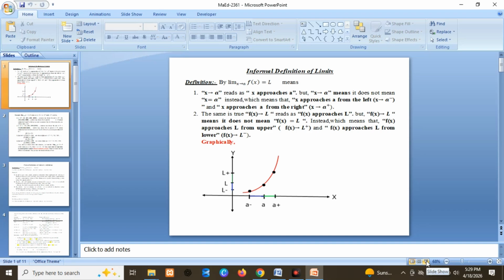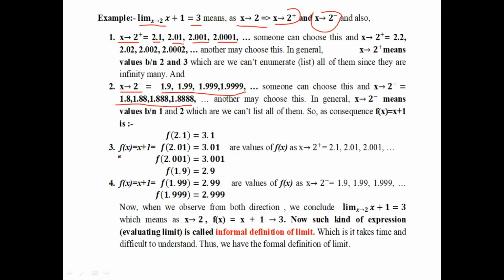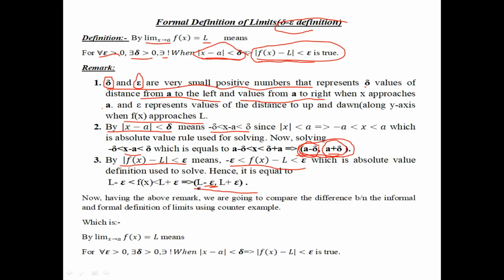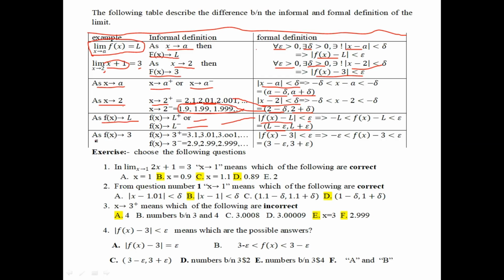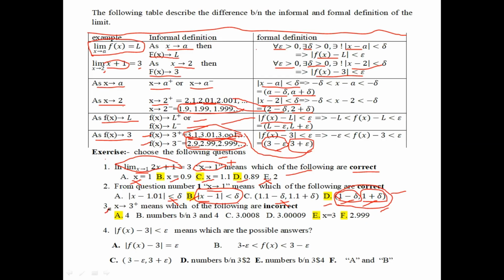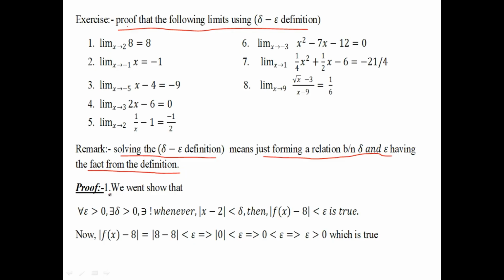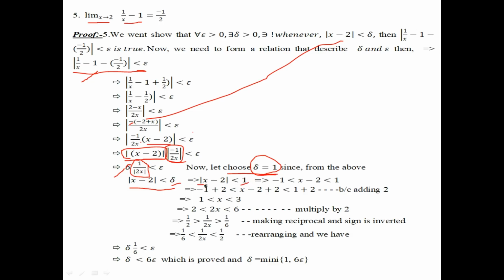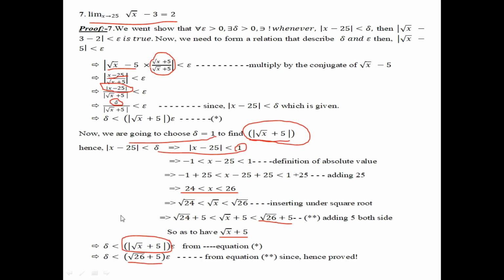MaEd-2361, Calculus-II, informal and formal definition of limit.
In this video, we explore one of the most important ideas in calculus — the limit — in both informal (intuitive) and formal (ε–δ) ways.
You’ll learn:

What a limit really means
The difference between informal and formal definitions
How ε (epsilon) and δ (delta) work together
Why the formal definition is important in mathematics

Perfect for beginners in calculus, this video breaks down complex ideas into simple, easy-to-understand steps.